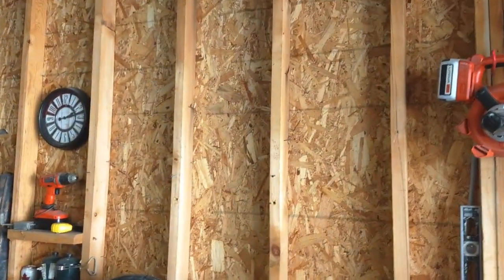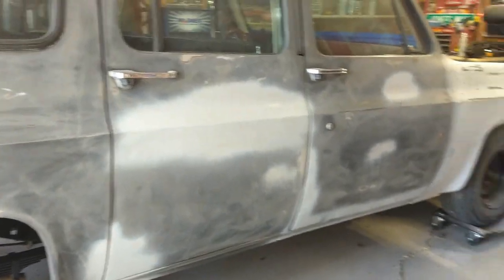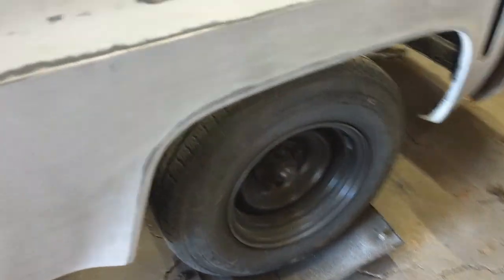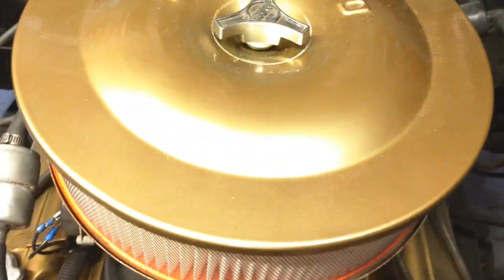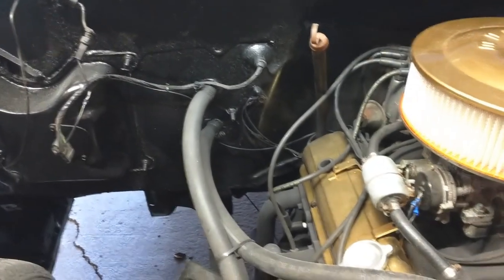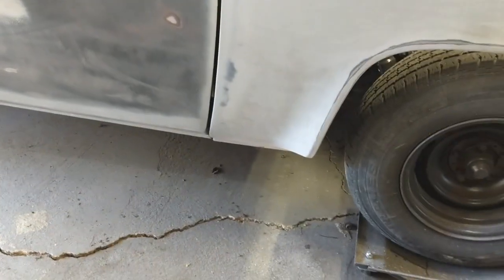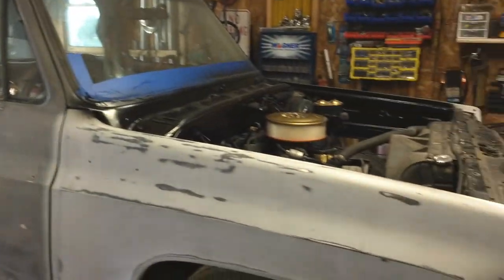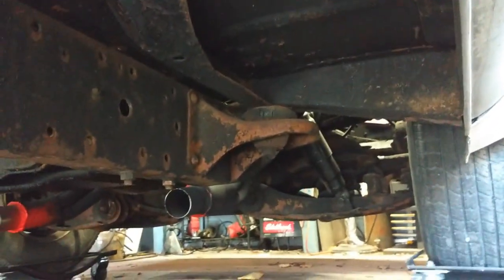78 Suburban open header cold start+progress